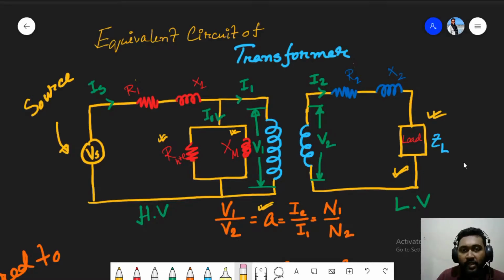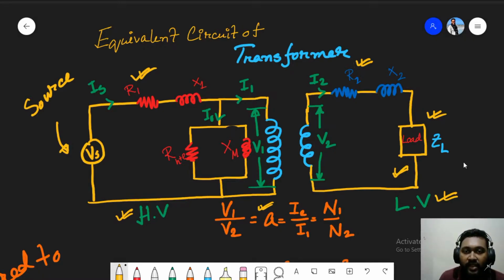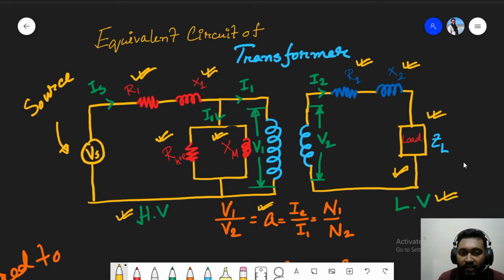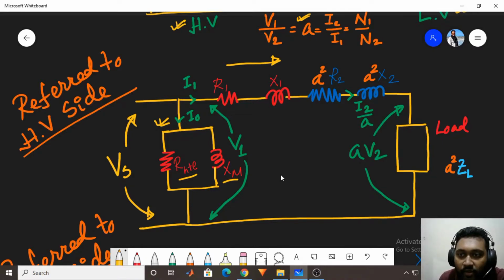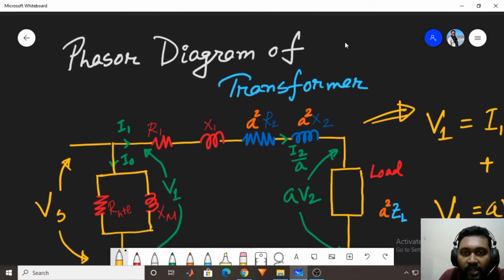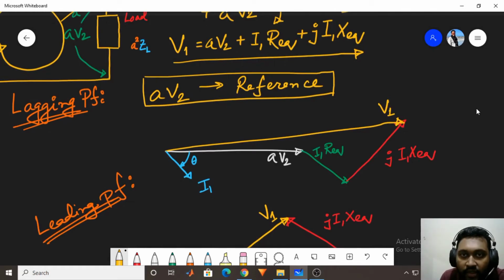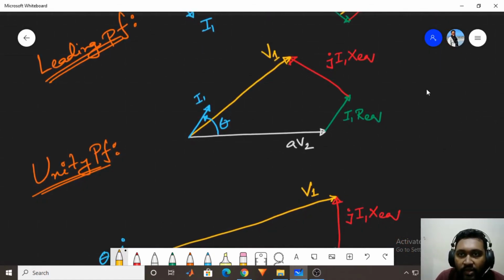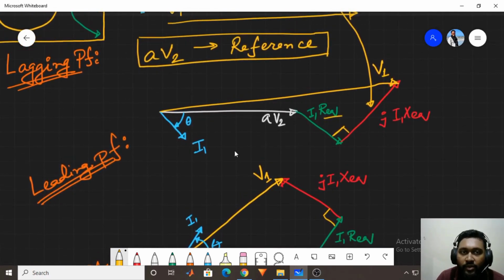Equivalent circuit and phasor diagram of Transformer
I have briefly explained the different parameters of equivalent circuit of transformers and also how to draw the phasor diagram.